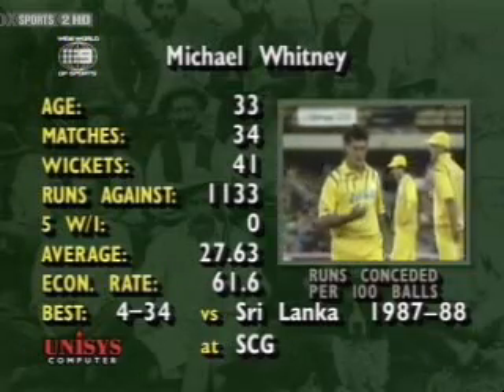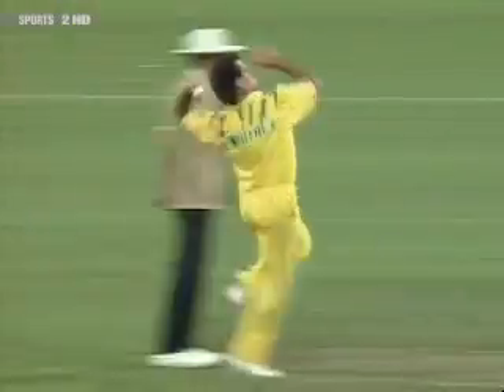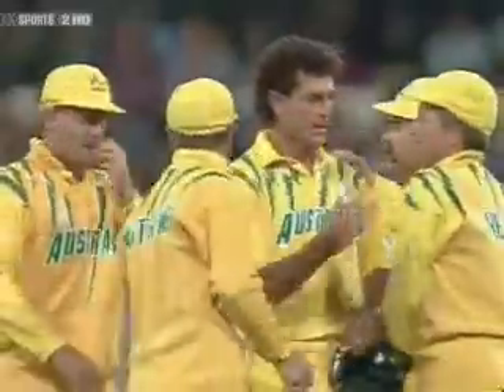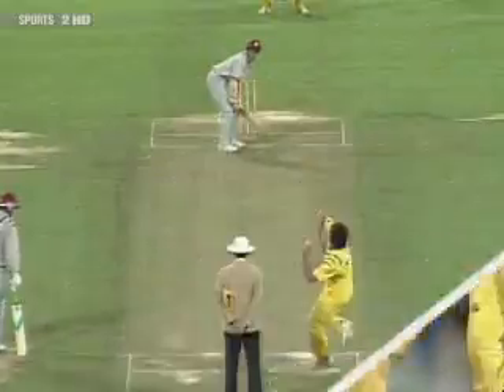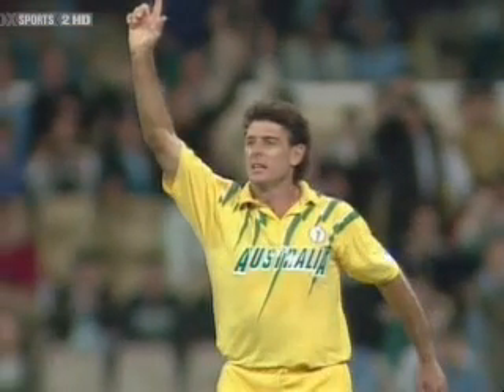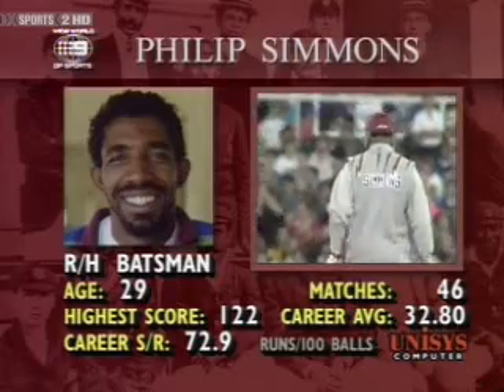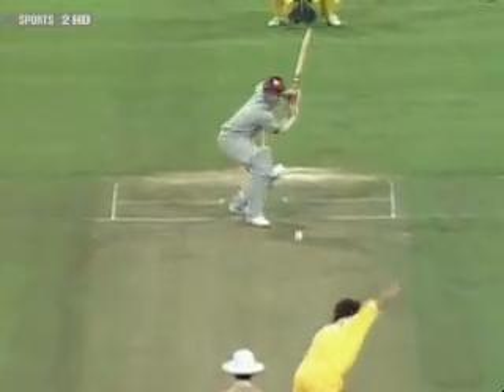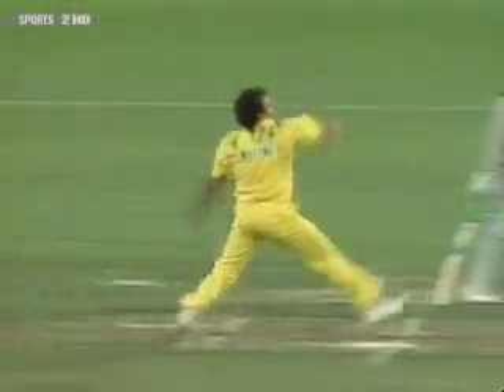Michael Whitney dismisses Brian Lara 1992/93 SCG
Michael Whitney bowls Brian Lara in One Day International at the Sydney Cricket Cricket in December 1992.